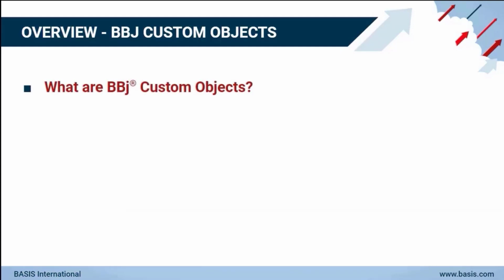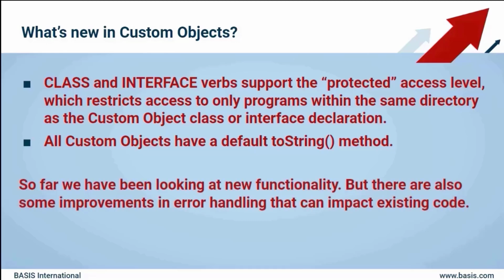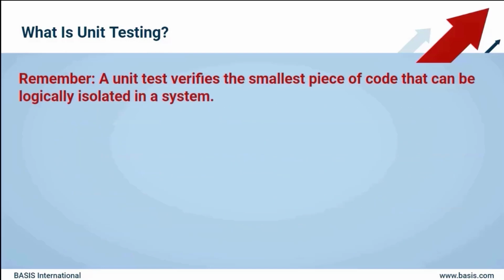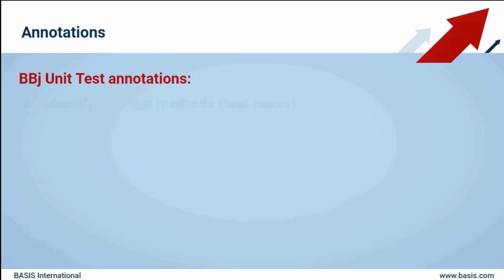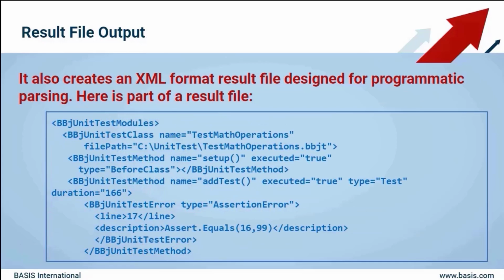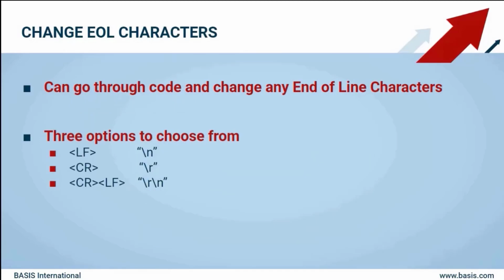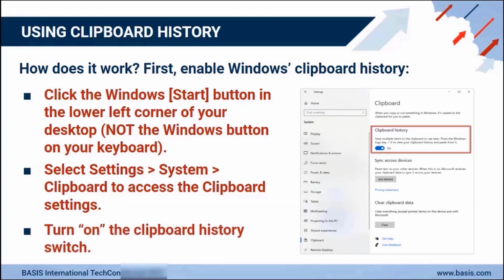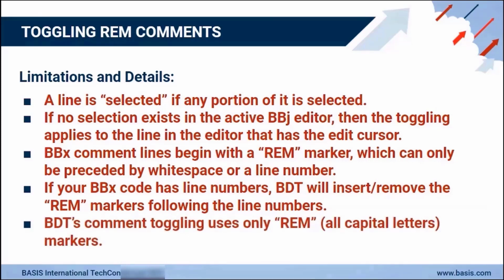TC22 Session 8, Better BBj Coding (and faster code) within and without the IDE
This session covers a range of tips and tricks to help you write and manage BBj code, especially if you are using Eclipse/BDT. We’ll take a look at the BBj 20.20 enhancements to Custom Object classes in BBj, which give you a number of advances in ease of use and in performance (including improvements in both speed and memory usage). We’ll examine the BBj Unit Test and Code Formatter Eclipse plug-ins, showing how you can improve testing and maintaining your BBj code. And finally, we’ll look at some of the more useful BDT Tips and Tricks released in 2021. Overall, this session can really boost your BBj coding productivity.